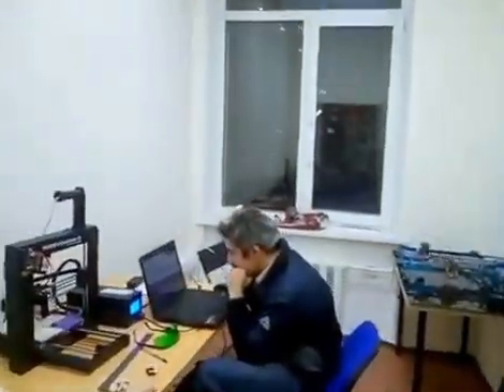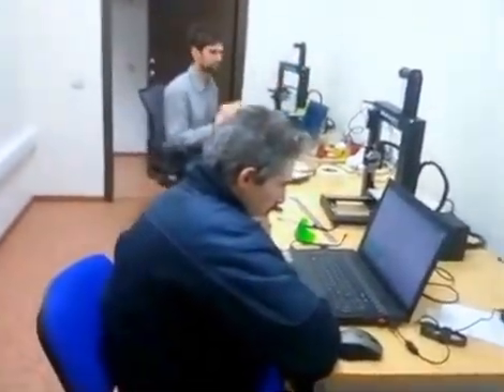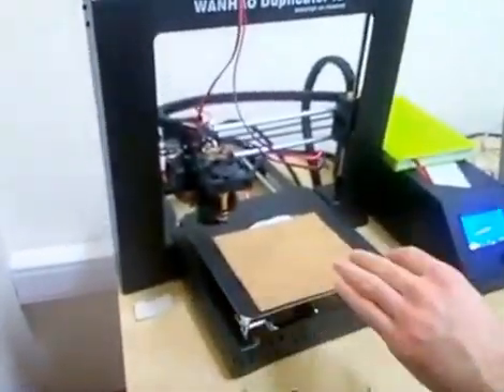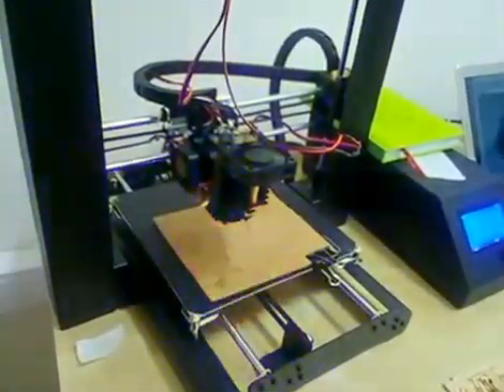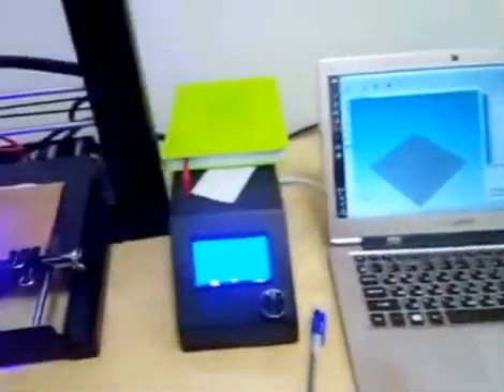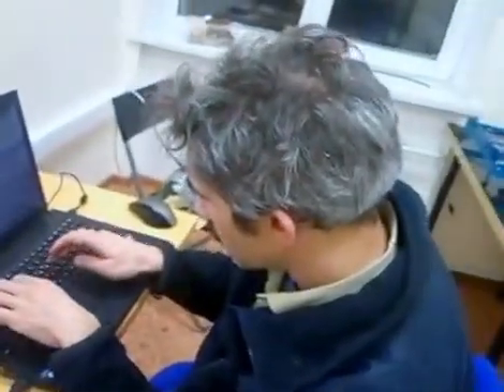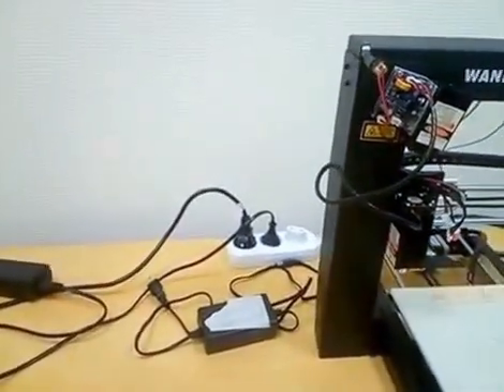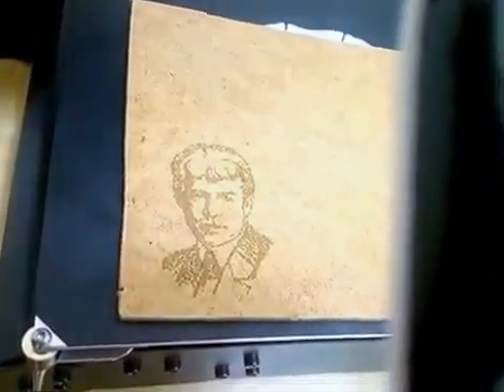Endurance laser lab presents!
Endurance laser lab present an experiment where we show the difference between 2.1W Endurance L-Cheapo and 5.5W Chinese diode laser.